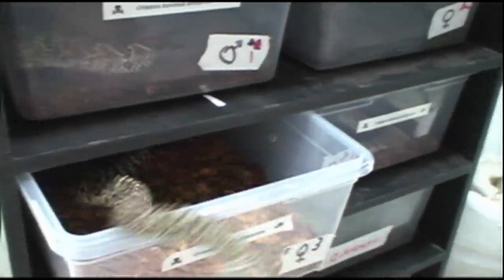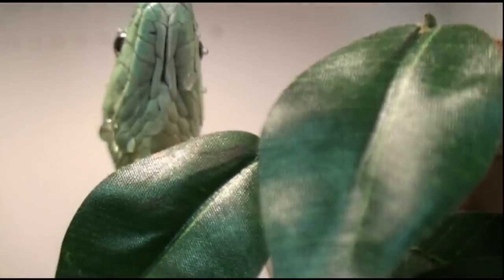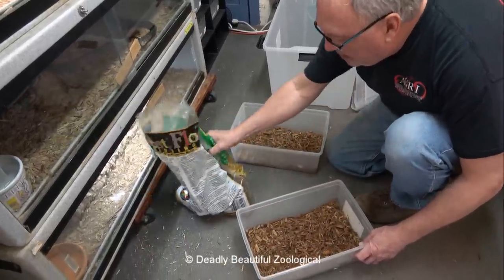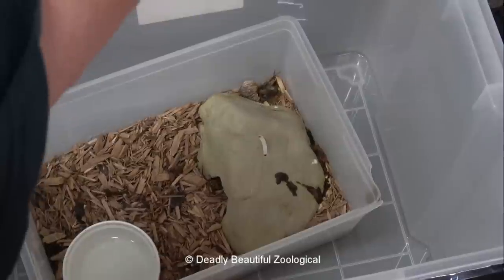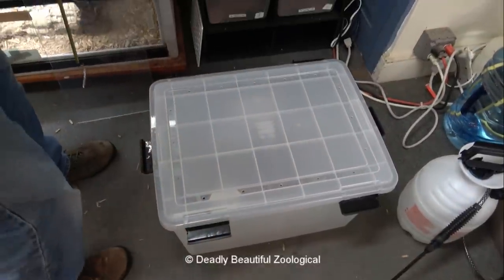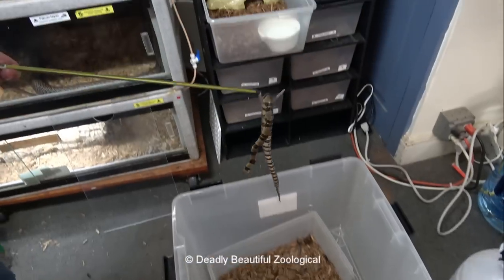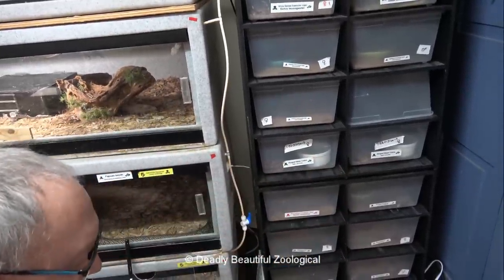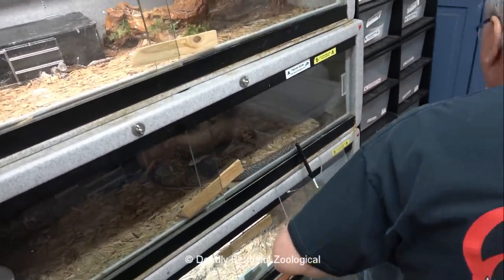Juvie Water Cobras and Green Rattlesnake